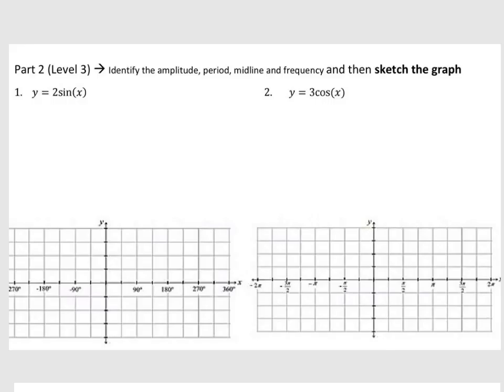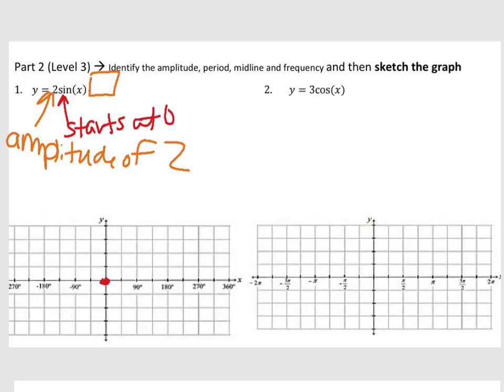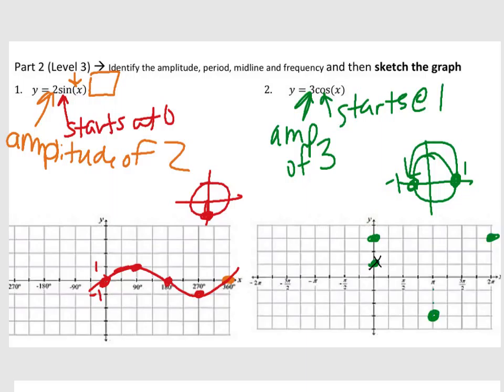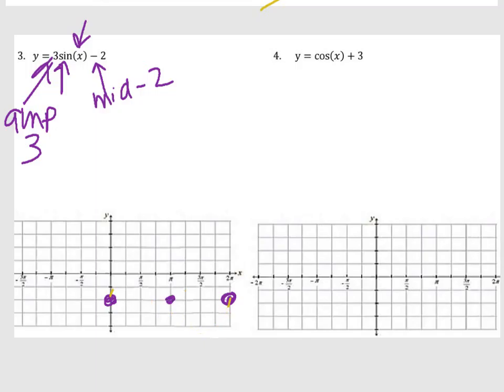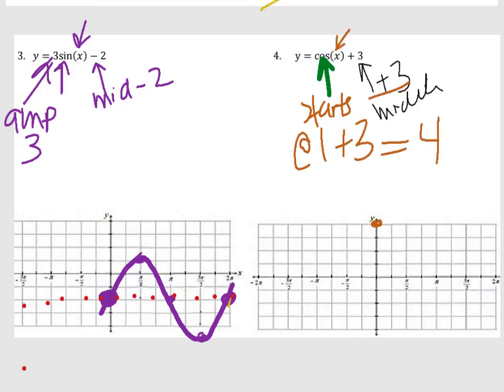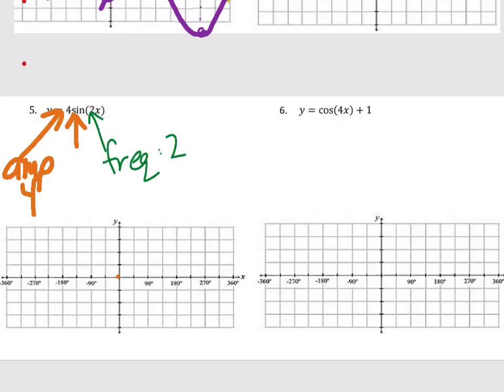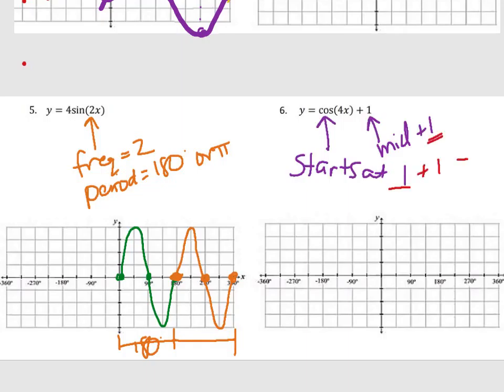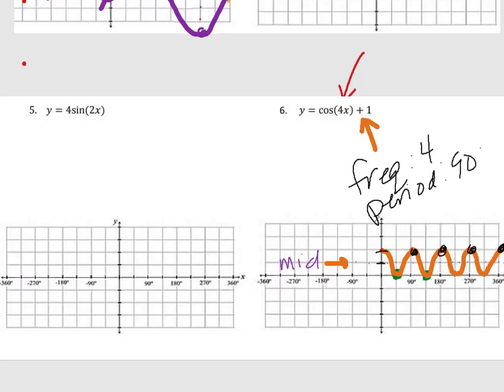graph trig level 3